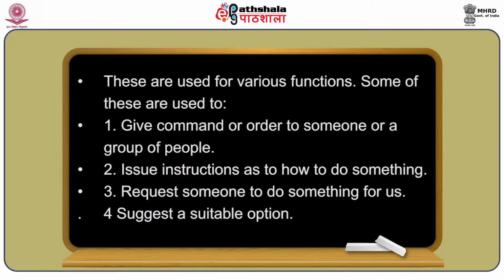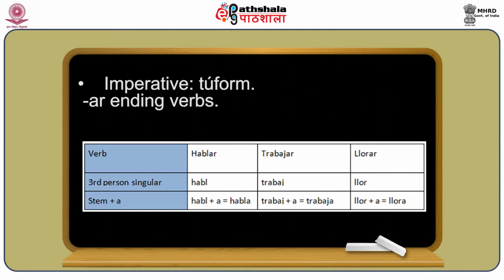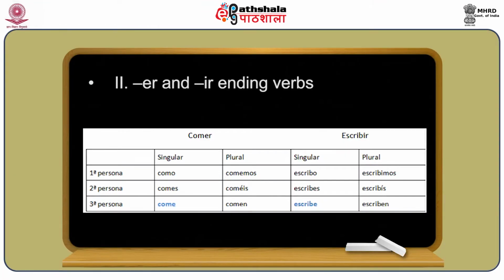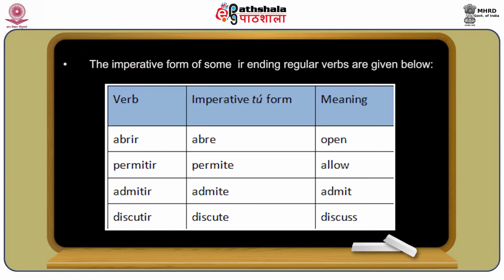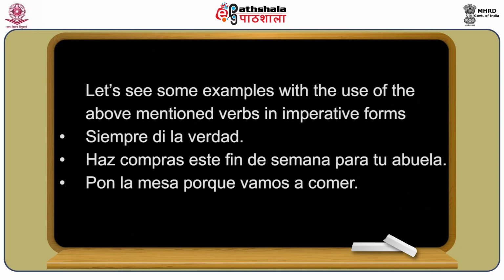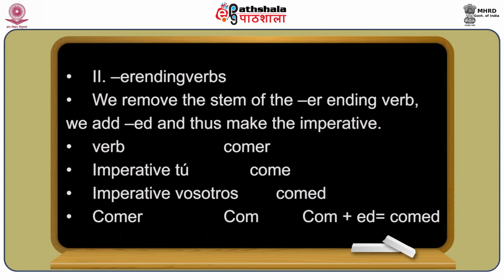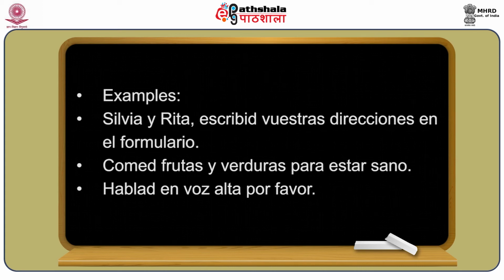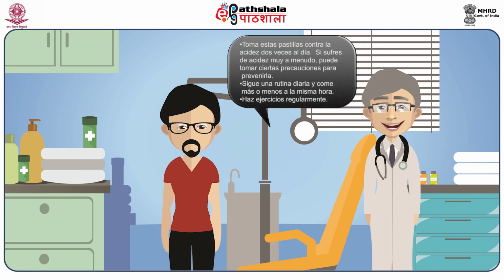¡Corta y pega!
Subject:Spanish
Paper:Gramatica espanola- Nivel inicial